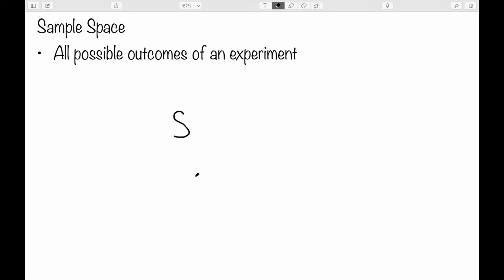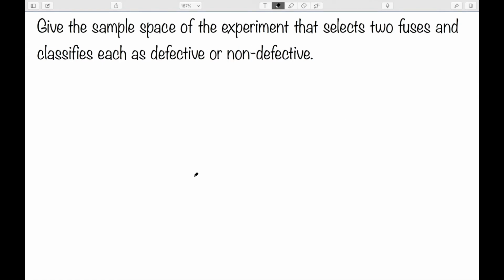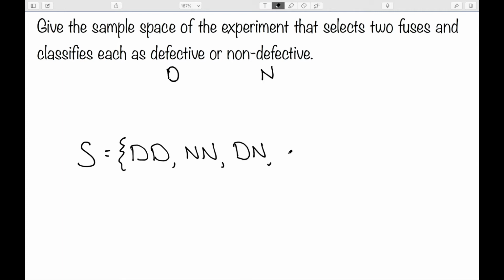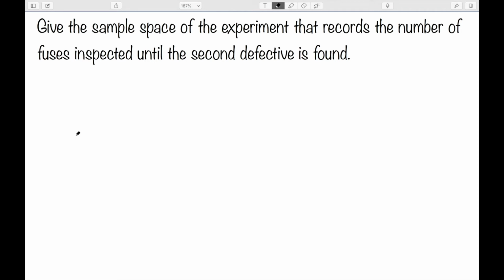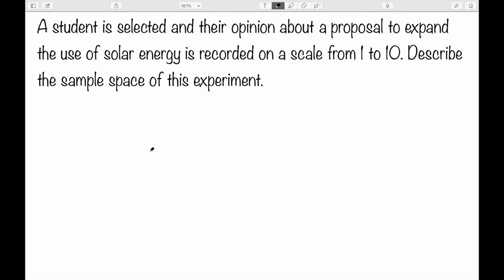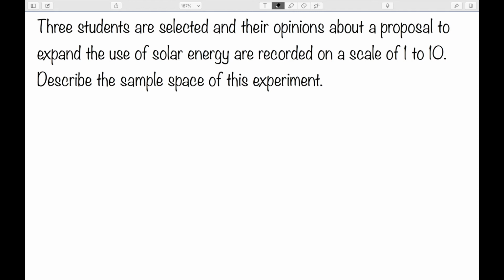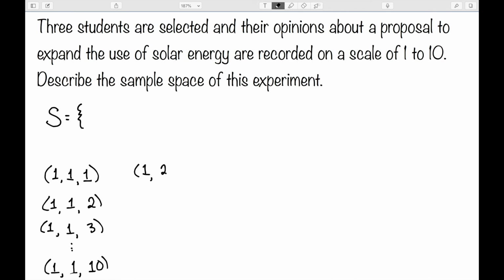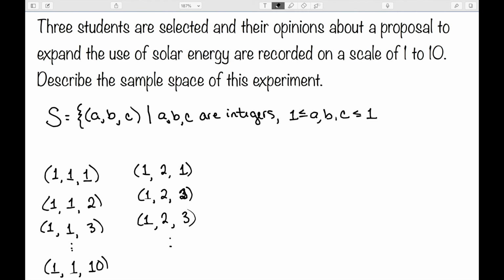Sample Spaces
I define a sample space, and give several examples of determining the sample space in a given situation. I then define an event, and give examples of different events that may occur in a particular example.